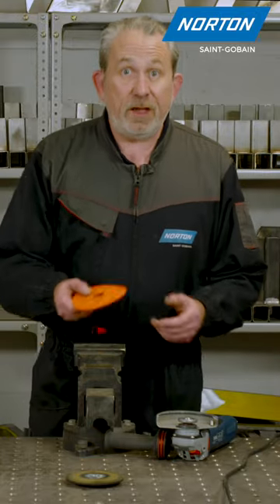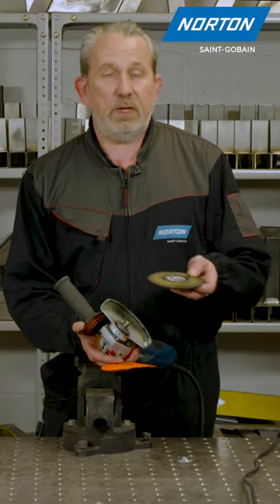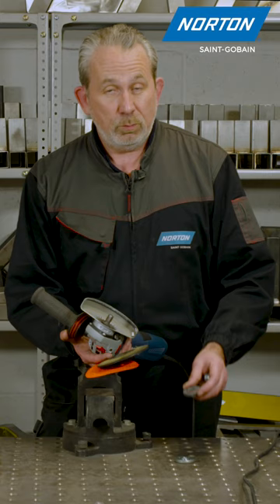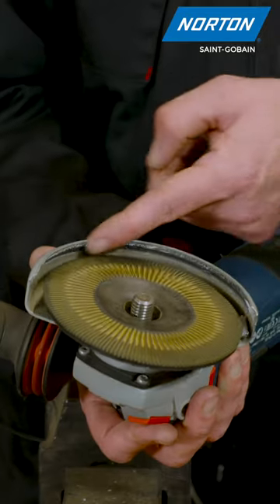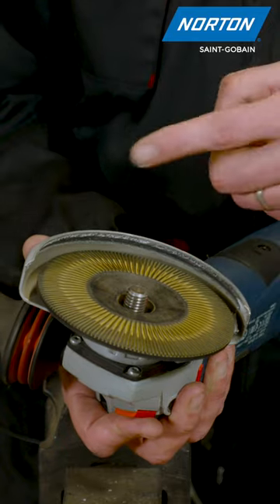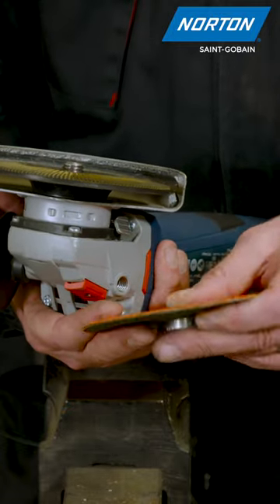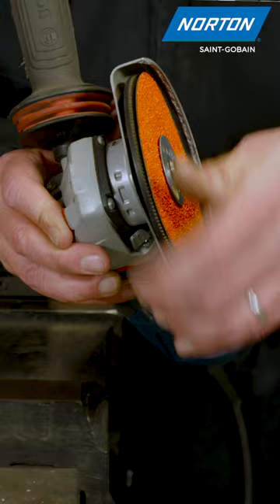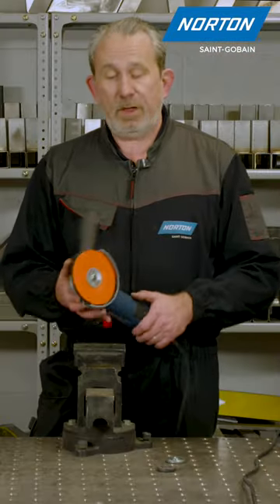How to Mount a Fibre Disc on an Angle Grinder | Norton Abrasives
🔧🛠️ Master the art of mounting a fibre disc on an angle grinder with our expert application engineer, Paul Gray, and Norton Abrasives!👨‍🔧🔩

In this concise and easy-to-understand tutorial, we'll guide you through the process of properly mounting a fibre disc on an angle grinder, ensuring optimal performance and safety while using your tools.🚀🛡️